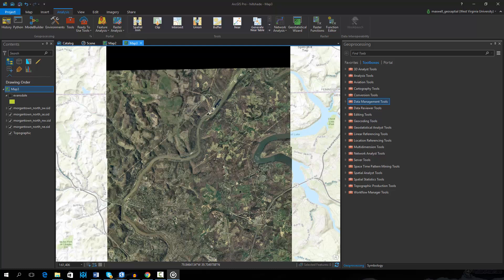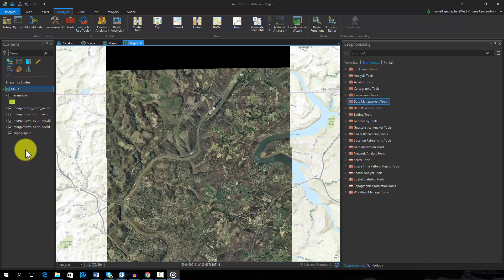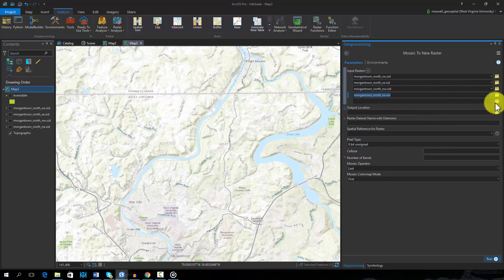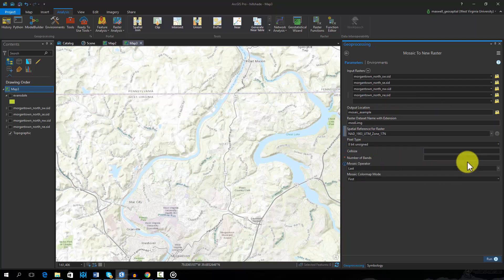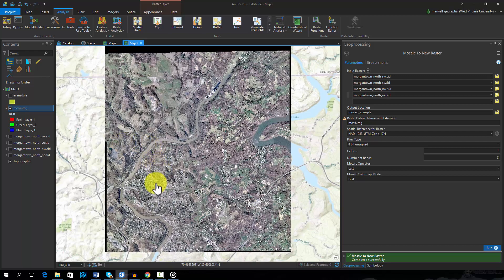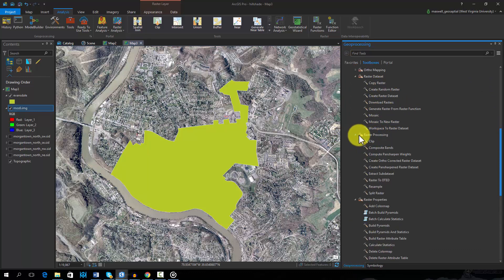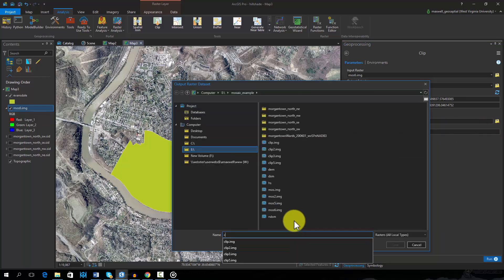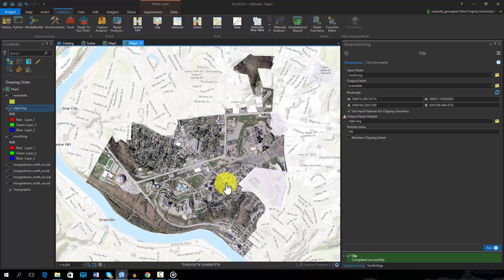Mosaic and Clip Images in ArcPro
Example of mosaic and clip of image in ArcPro.